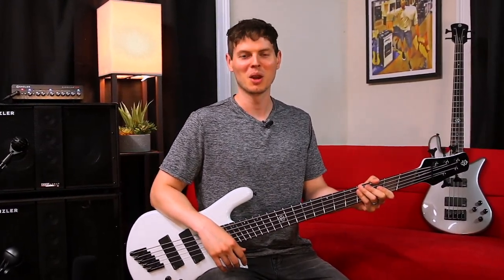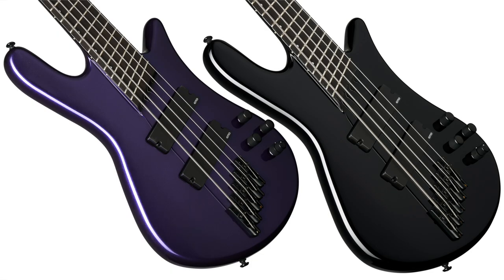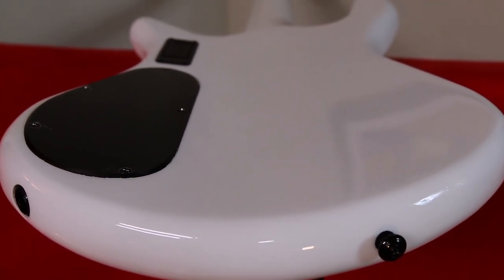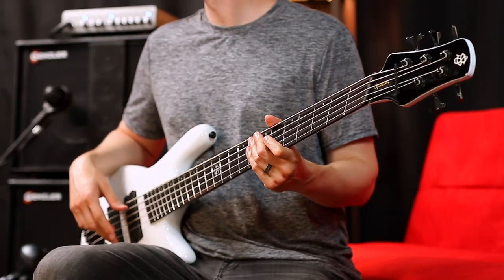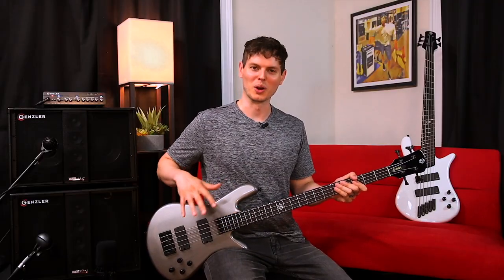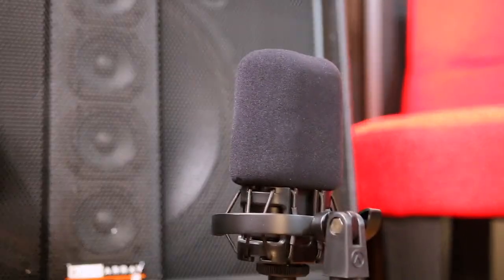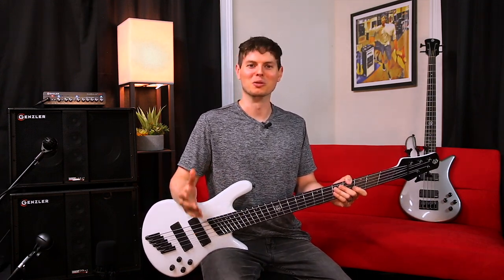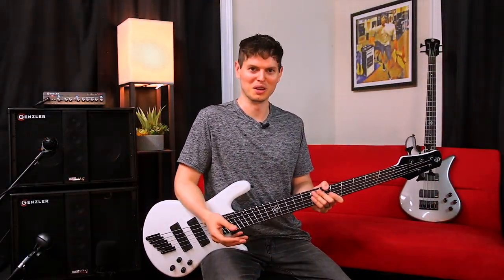Introducing the High Performance Series from SPECTOR - Demo by Nate Navarro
The all new NS Dimension HP and NS Ethos HP are here!